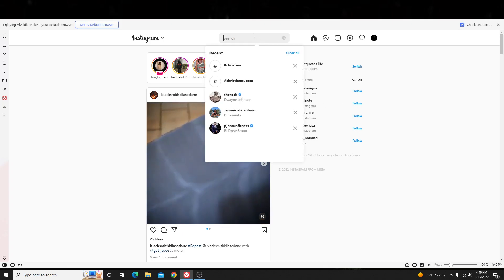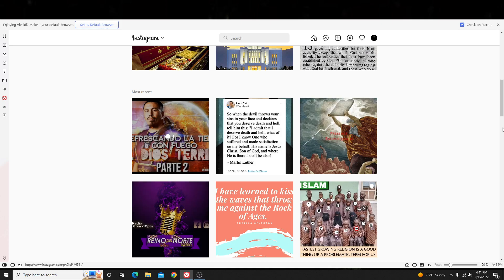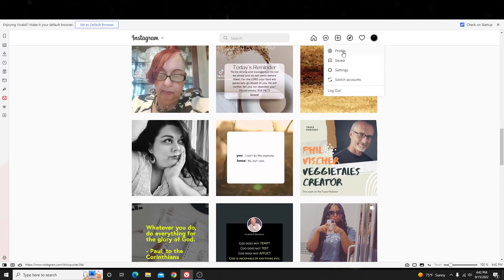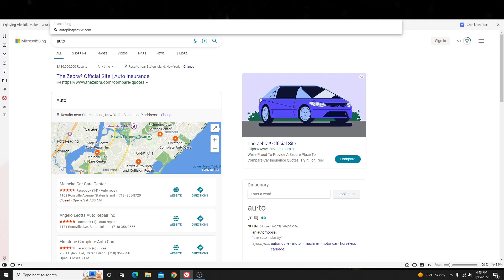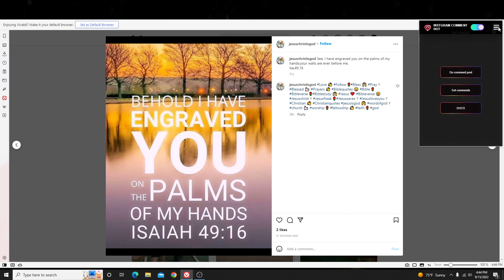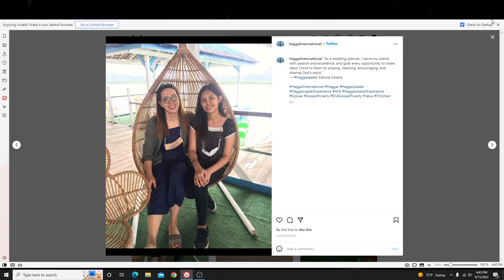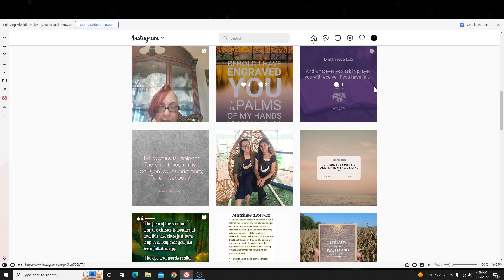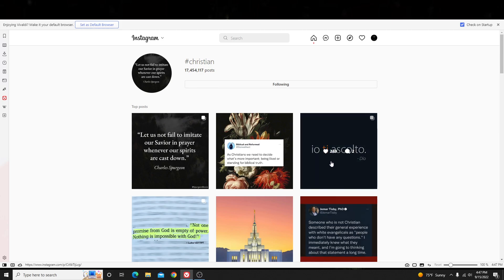Instagram Auto Comment Bot (2022/2023 Working Version)